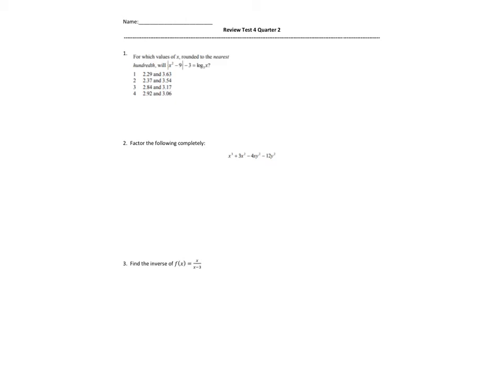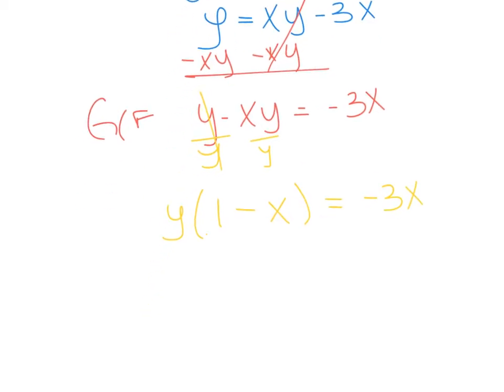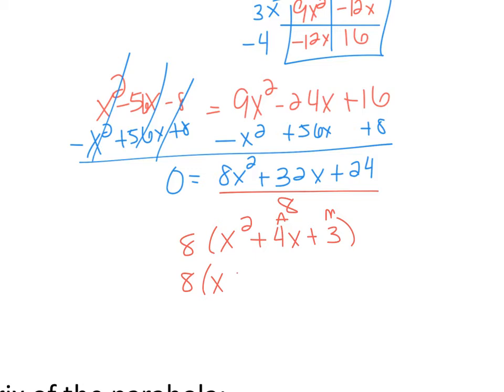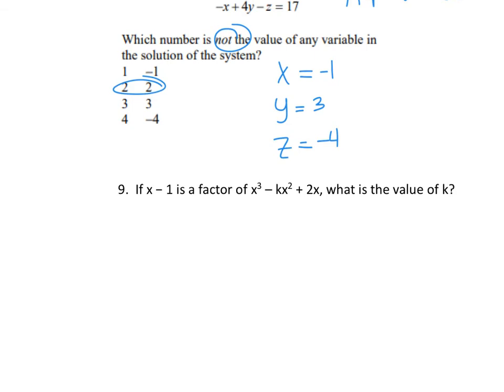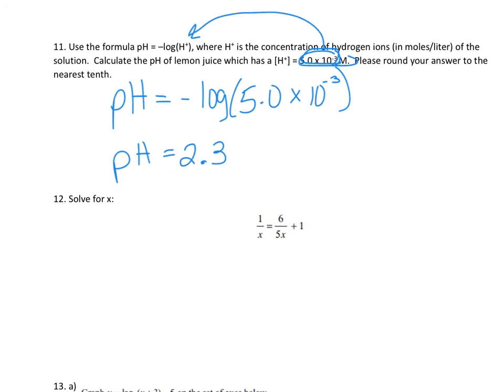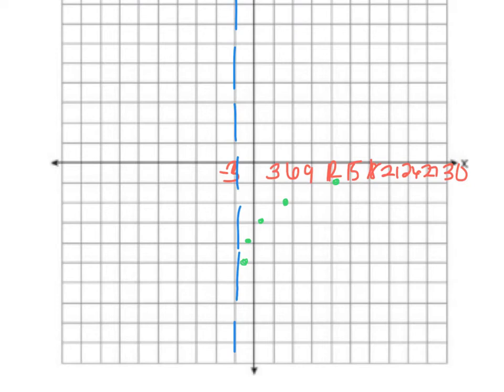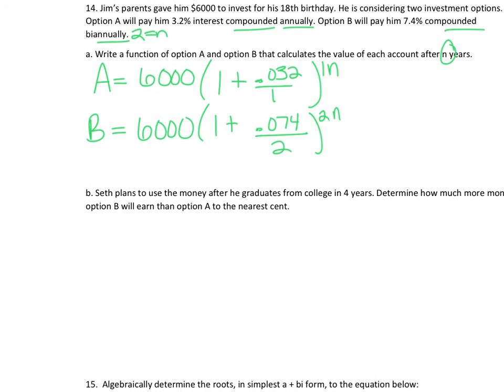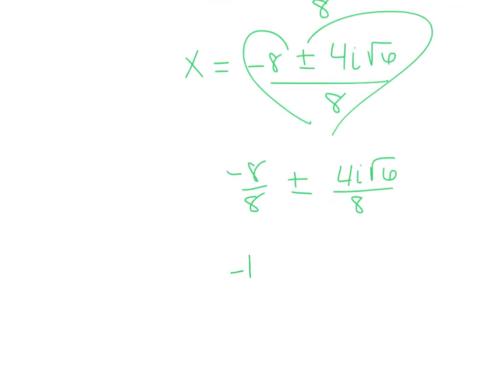Review test 4 Q2